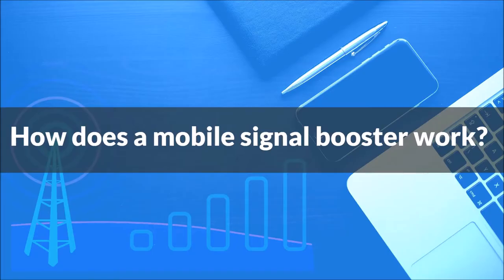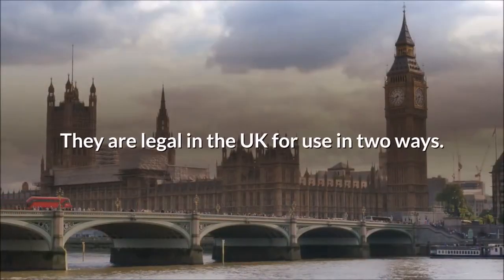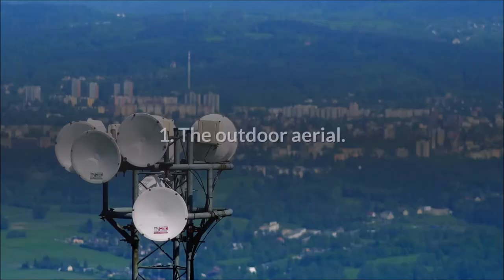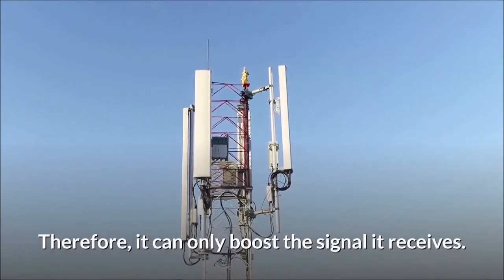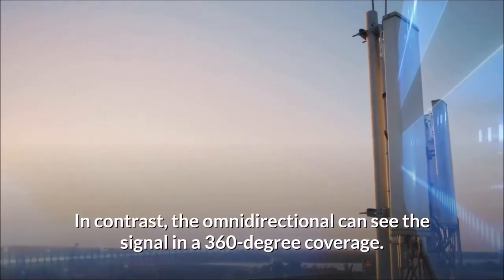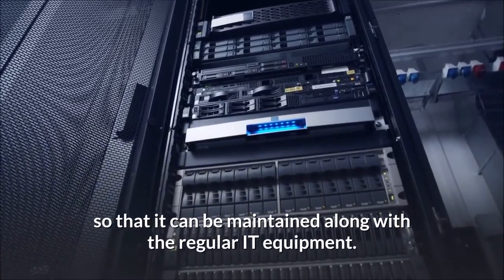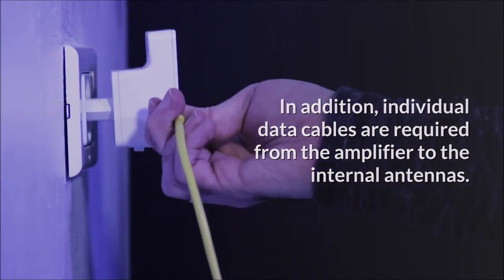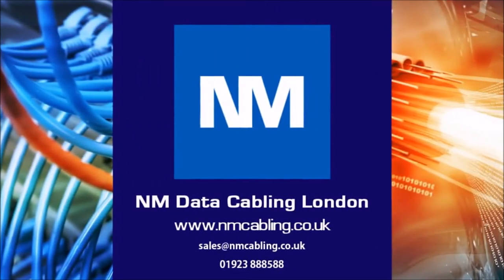How does a mobile signal booster work? What is a mobile signal booster?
What is a mobile signal booster and how does it work?
A mobile signal booster is a set of equipment that helps the client receive a better signal when it is lacking within their building. Therefore, it takes an outside signal that is broadcast and boosts that signal throughout the internal space of the office or other building. Therefore, the previously missing signal is now distributed throughout and usable by all.
They are legal in the UK for use in two ways
1. For boosters that are used within a motor vehicle
2. Indoor application mobile phone boosters
They can only boost one operator at a time and must also amplify all ranges of signal such as 2G,3G,4G, etc
Operation of a Mobile Signal Booster
As previously mentioned, the booster takes in a signal, boosts it, and then distributes it throughout the building.
They consist of the following
1. The outdoor aerial
2. The Internal amplifier
3. The internal antennas to distribute the broadcast throughout the building
4. The internal data cabling to link it all together
The specific installation will depend on the size of the building, the layout, and how the building is constructed. The signal is lowered by each wall and structure so more densely populated buildings will require greater internal antennas
External Aerial
The outdoor aerial is the first part to consider within the system. A mobile signal booster canopy creates an additional signal. Therefore, it can only boost the signal it receives. For instance, a weak outdoor signal will be a weakly boosted internal signal. Thus, it is important to position the external aerial where the mobile signal is at its greatest. We can scan the signals to find the best position
These units can be either
• Uni-Directional (Yagi)
• Omni-directional
The difference between the units is their signal receiving scope. Therefore, the uni-directional or Yagi will pull in a signal from a 45-degree scope. In contrast, the omnidirectional can see the signal in a 360-degree coverage. Therefore, due to its focused field of vision, the uni-directional can pull in the signal from a greater distance away
Internal Amplifier
The internal amplifier is where the signal from the external aerial is first sent. Furthermore, the external signal enters the amplifier and is boosted throughout the building to designated positions. The amplifier is usually positioned in the main communications room so that it can be maintained along with the regular IT equipment
Internal Antennas
The number of antennas will depend on the size and make-up of the building. Also, what proportion of that building needs to be covered. Therefore, a signal check survey is required before installation to ascertain these positions. In addition, the antennas are usually installed “on show” for best performance. Therefore, if they are to be hidden away, the signal will decrease and an additional number of units will be required
Internal data cabling for a mobile signal booster
To link together all the above elements, specific data cabling needs to be installed. For instance, data cabling is required from the external aerial to the internal amplifier. In addition, individual data cables are required from the amplifier to the internal antennas. Depending on the locations and distances to the internal units, a different cable can be specified. Thus, the importance of a pre-site survey to check requirements
Installation Summary
In many aspects, the installation of a mobile signal booster is the same as installing a new WiFi system. They both have a central point where data cabling runs back two. In addition, they both have units or antennas that are mounted to different areas to boost a signal. The only difference is that the signal booster has an external aerial that needs to be connected.